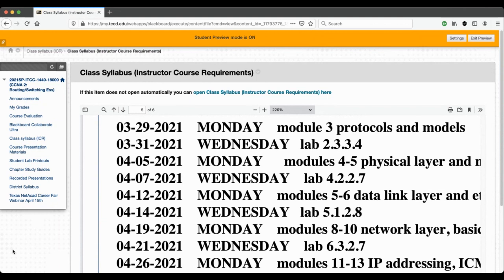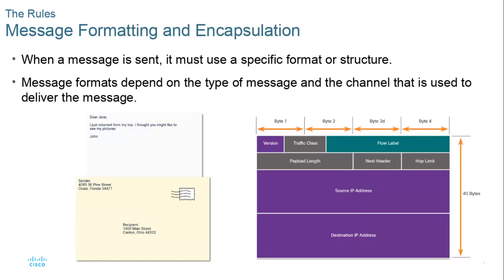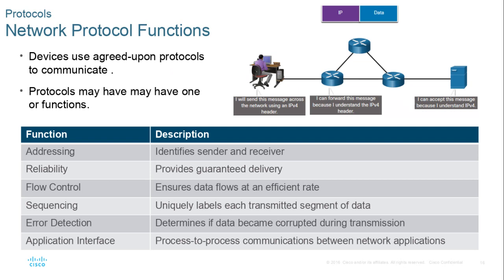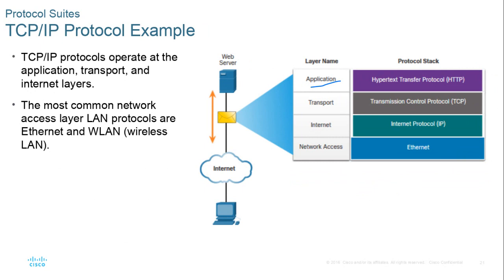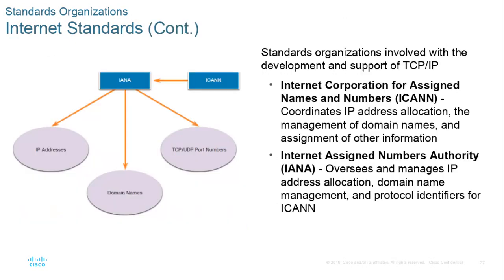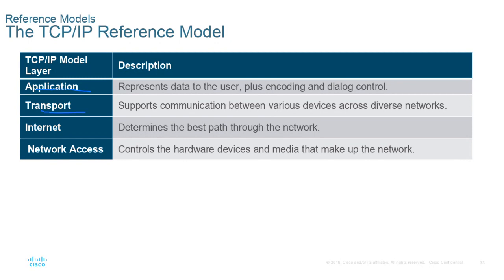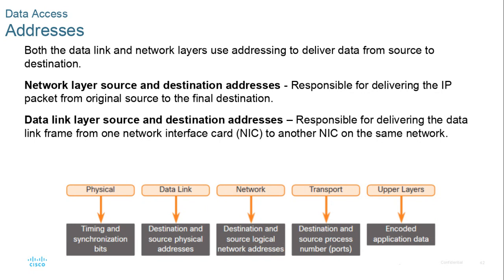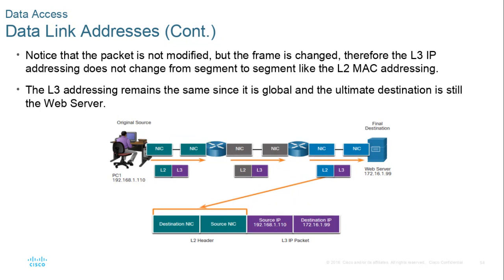Cisco CCNA ITN module 3 protocols and standards SP2021